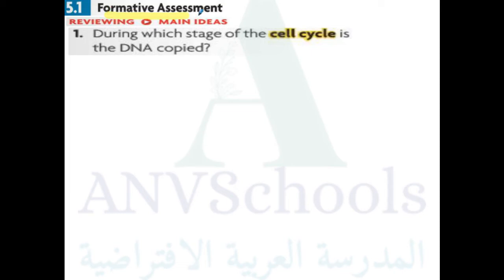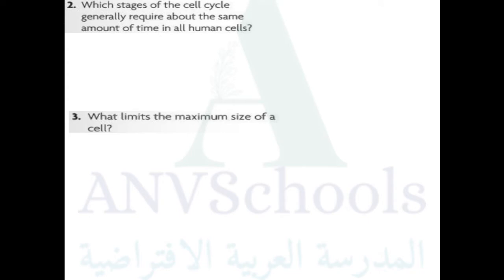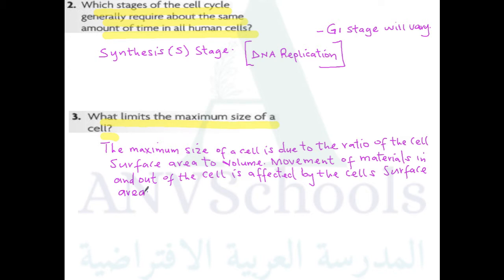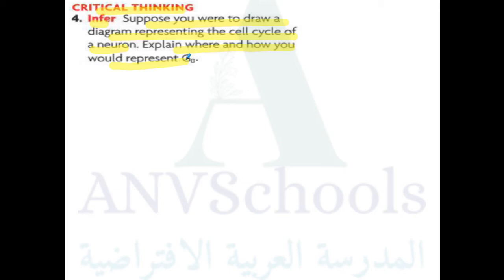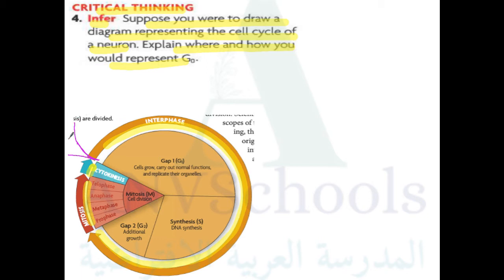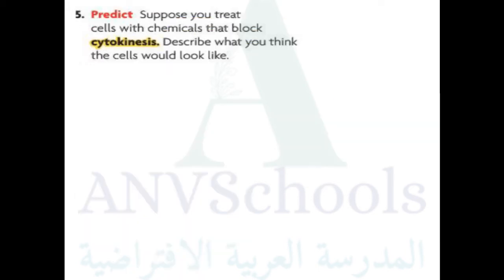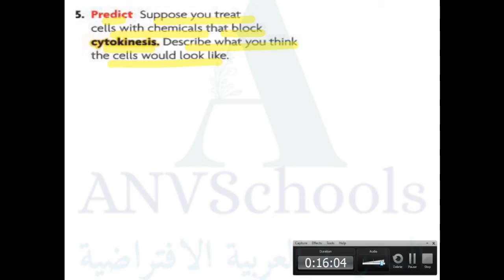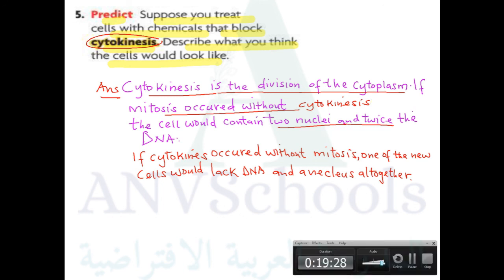The Cell Cycle-Formative Assessment